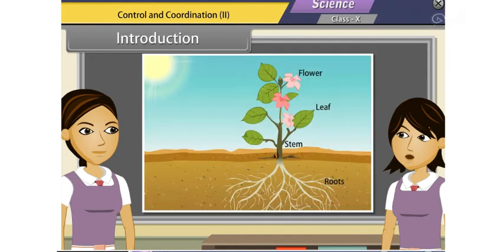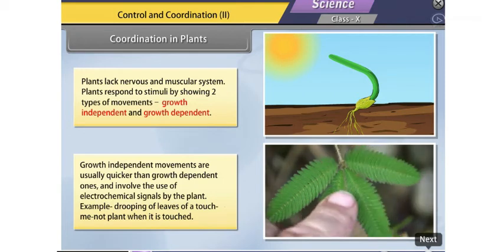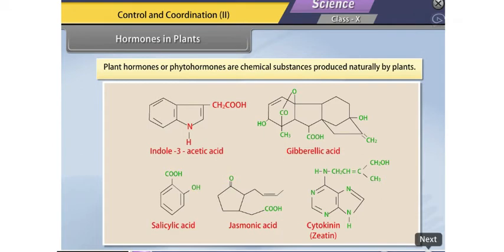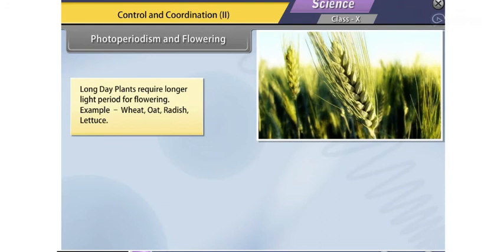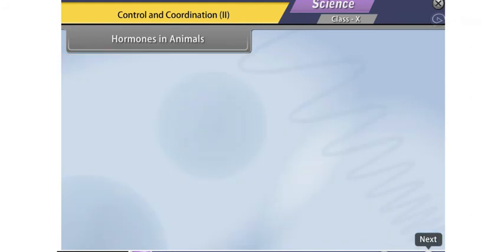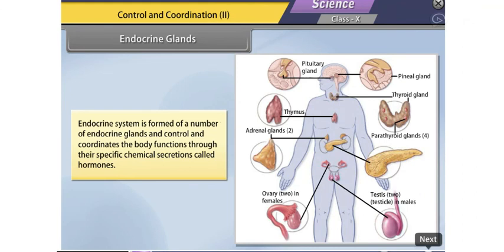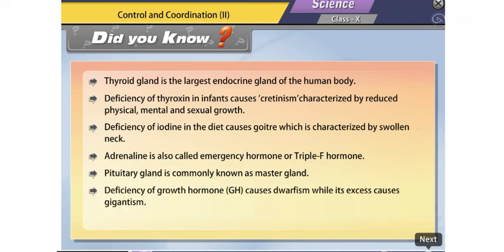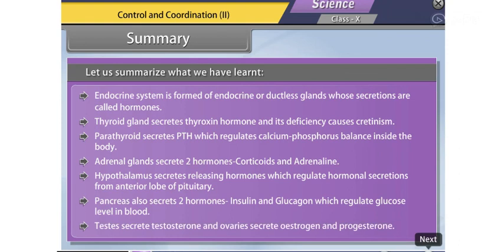control & coordinations II